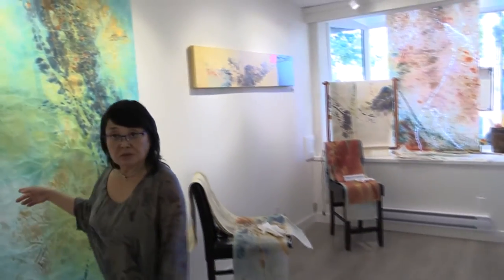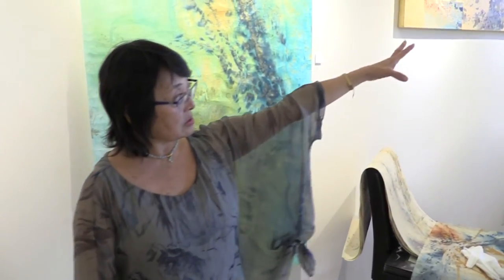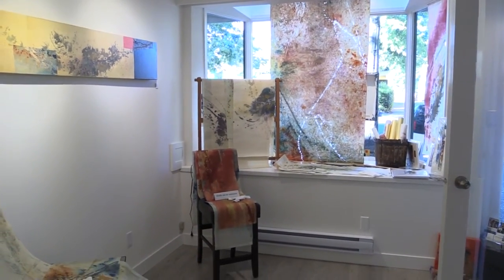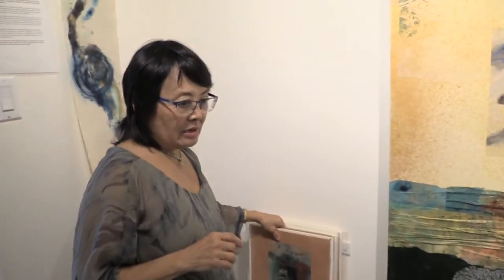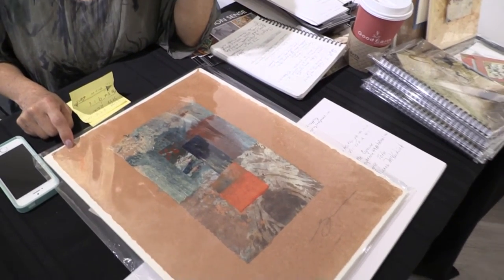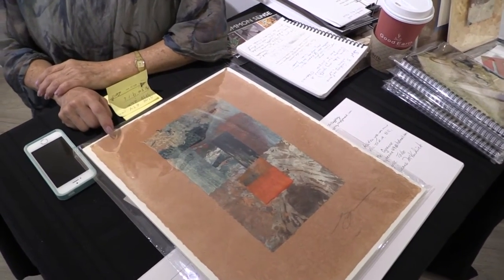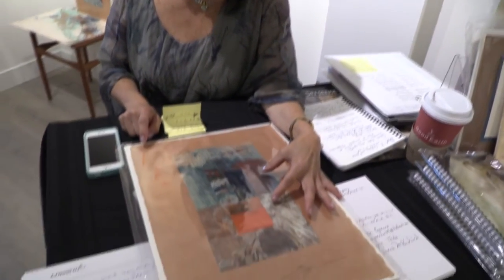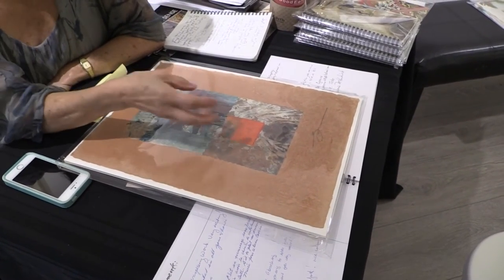Heather Midori Yamada at Gage Gallery Arts Collective